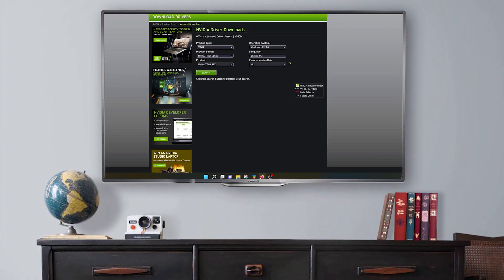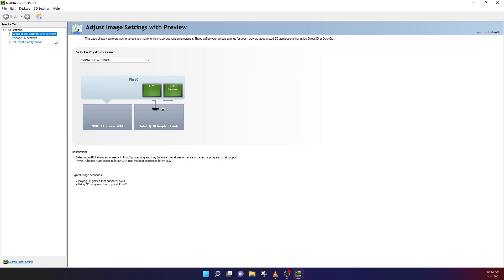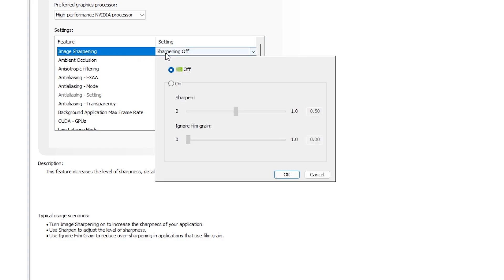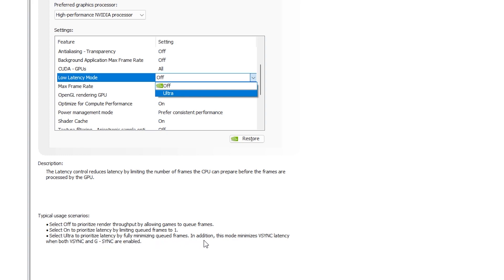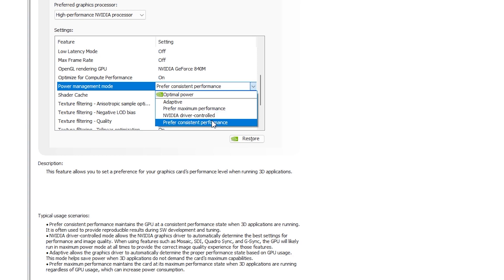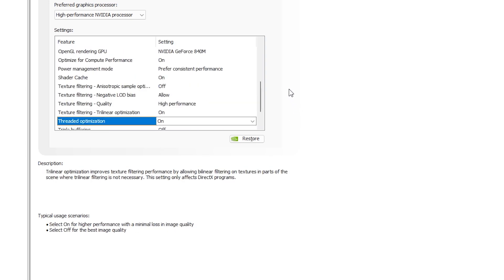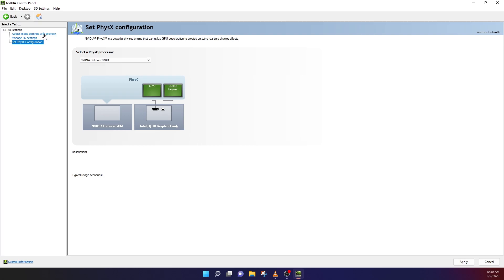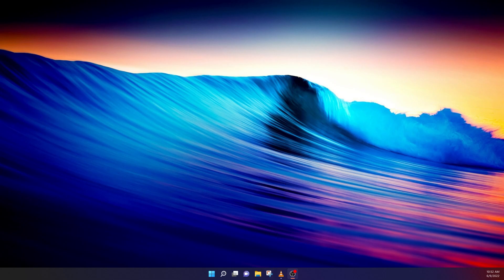NVidia Control Panel Tweaks - - FOR PERFORMANCE - -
Image Sharpening Sharpening Off

Antialiasing - FXAA OFF

Antialiasing - Mode Application-controlled

Antialiasing - Setting Application-controlled

Antialiasing - Transparency OFF

Background Application Max Frame Rate OFF

CUDA - GPUs NVIDIA graphics card

Low Latency Mode Ultra

Max Frame Rate OFF (for those with 60)
you can cap it to your liking if you have a higher refresh rate display

OpenGL e\rendering GPU NVIDIA graphics card

Optimize for Compute Performance ON

Power management mode
"Prefer consistent performance" and "Prefer maximum performance"
· have not experienced much change in application performance

Shader Cache ON

Texter filtering - Anisotropic sample optimization ON

Texter filtering - Negative LOD bias Allow
· Allow will give better performance but you may experience blotchy motion in games. "Clamp" will give a better image though.

Texter filtering - Quality Quality
· to prevent things from looking extremely bad

Texter filtering - Trilinear optimization ON

Threaded optimization Auto

Vertical sync Use the 3D application settings

Virtual Reality pre-rendered frames 1
if you have one I would say keep it at default or Use the 3D application settings

You can't tell me that you don't get some better performance now! Especially in games, at just the cost of some visual eye candy.